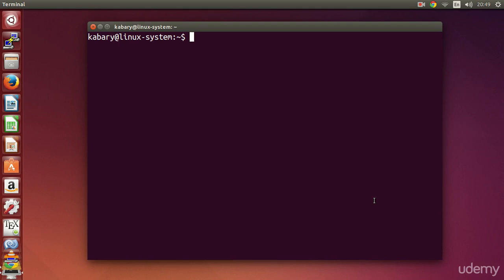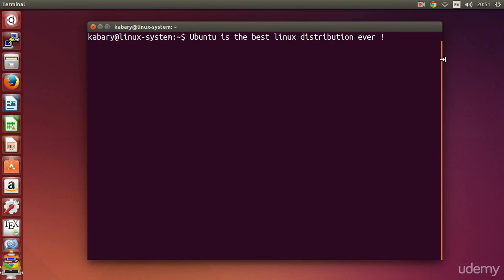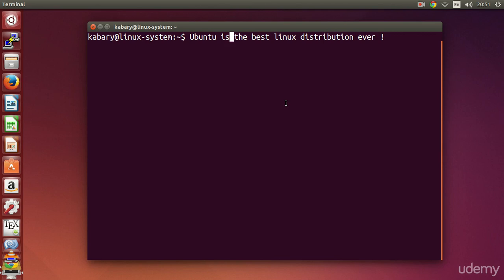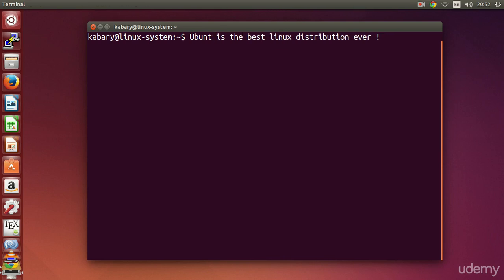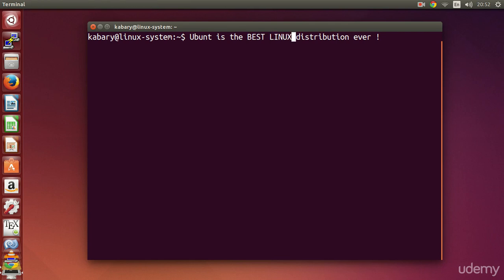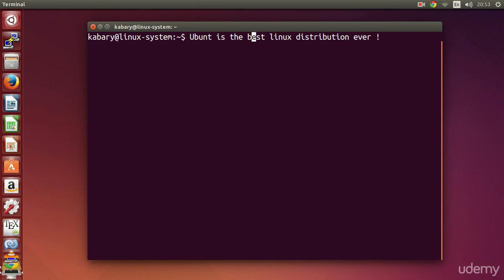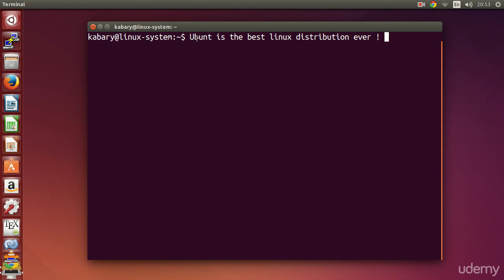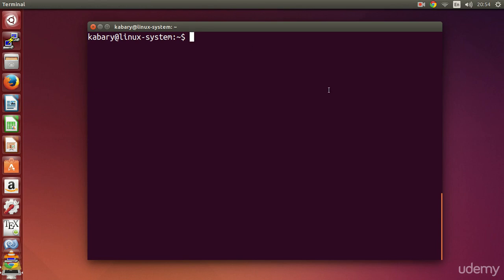Linux Command Line Basics - Keyboard shortcuts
Keyboard shortcuts